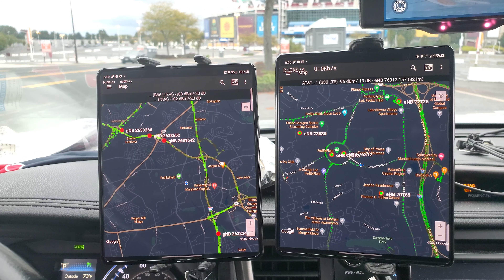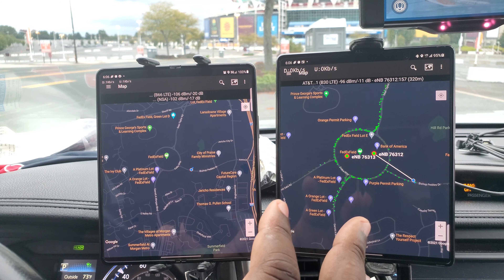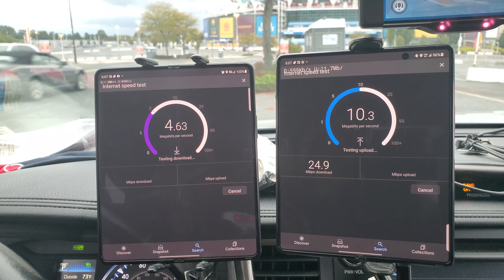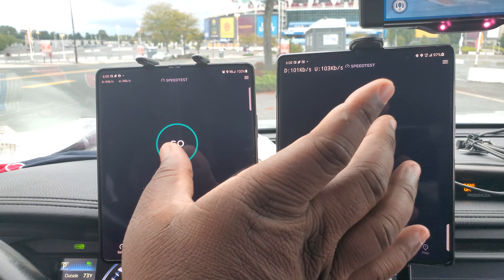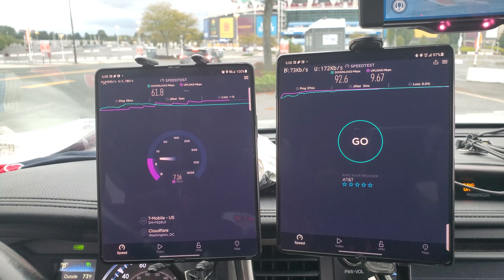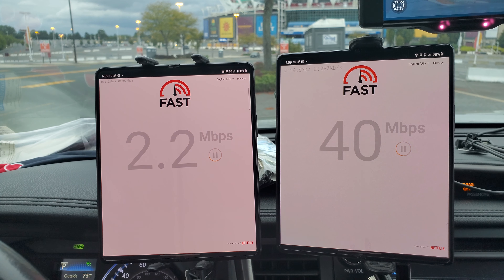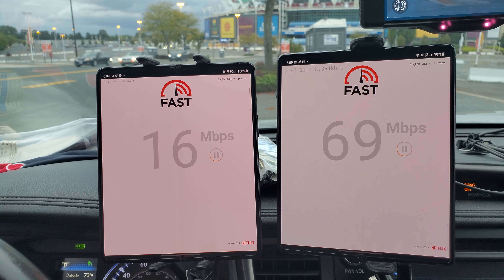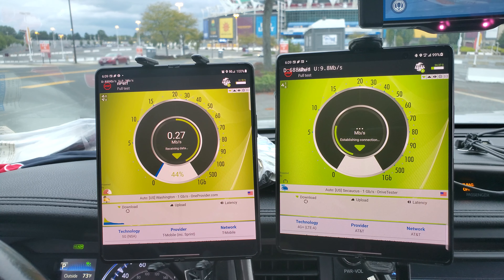T-Mobile VS AT&T | Cellular Network Speed testing | at FedExField Washington football team (PT2)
T-Mobile Versus AT&T

AT&T Versus T-Mobile

With today's industry moving fast. AT&T being one of the oldest companies in America is seeing the landscape change around them. At the same time T-Mobile being one of the youngest companies in America is moving fast and breaking things to compete against the old tech giant AT&T. With T-Mobile's move fast and break things mantra in AT&t's slow and steady wins the race approach what will be the best way moving forward. This format is to look for an open discussion for the cellular technology that is affecting people's lives on a daily basis.This video is putting Head to Head AT&T versus T-Mobile for Network performance superiority. We're trying to document and review the three major cellular companies in the United States Verizon, T-Mobile,  and AT&T. To see about getting more bang for your buck